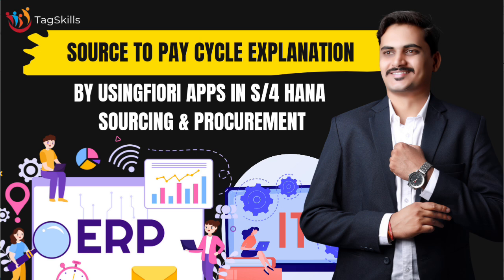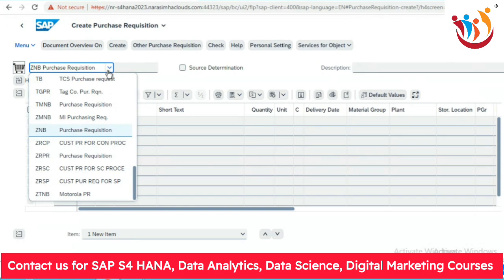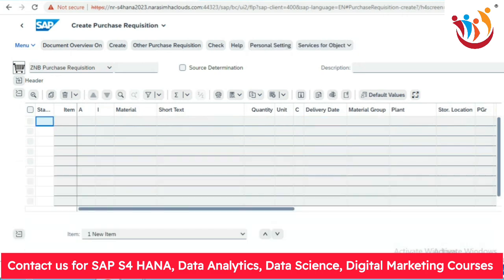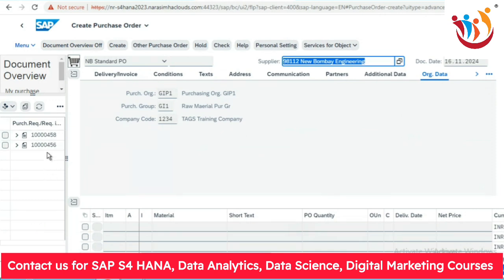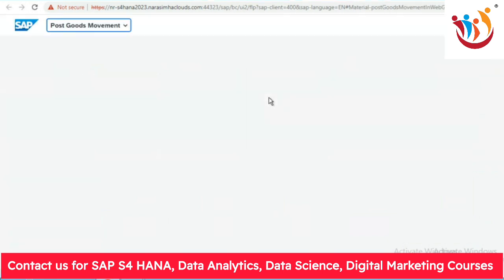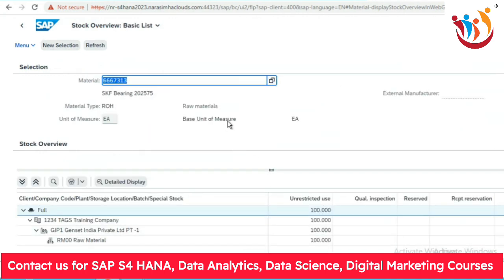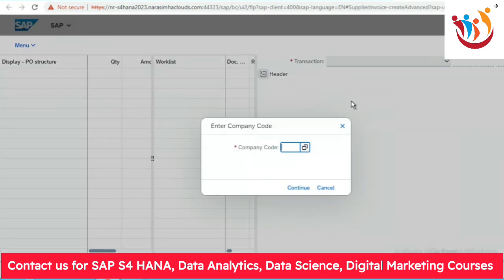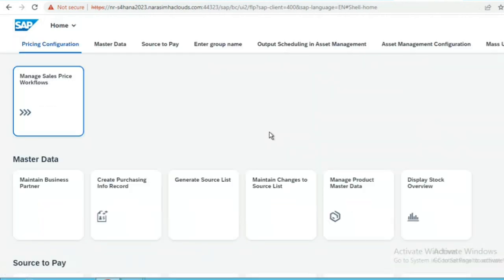Source to pay cycle explanation by using Fiori apps in S/4 HANA Sourcing and Procurement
Introduction
Conclusion

Discover the essentials of SAP Modules in this detailed session. Learn how SAP Training can help you grasp SAP Basics quickly and effectively. Perfect for those looking to start their SAP journey with a solid foundation in SAP Modules. Don’t miss this opportunity to explore the power of SAP Training for career success